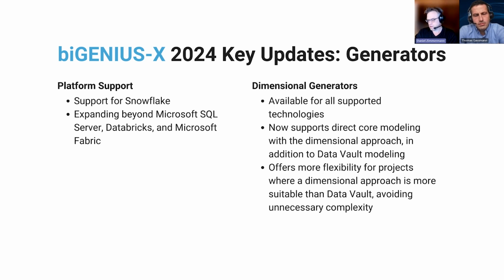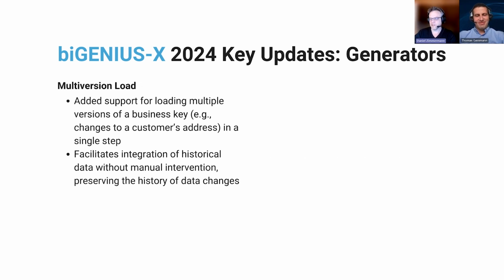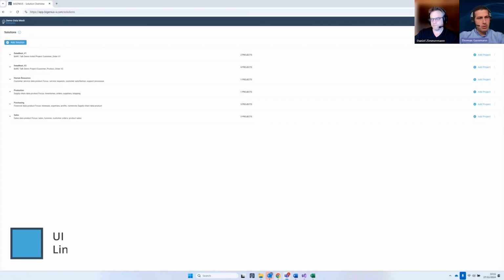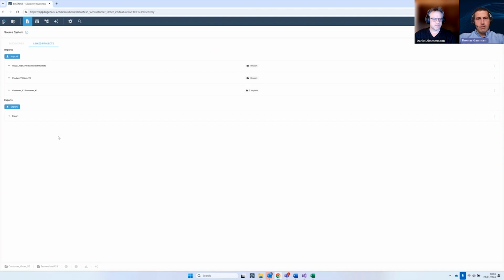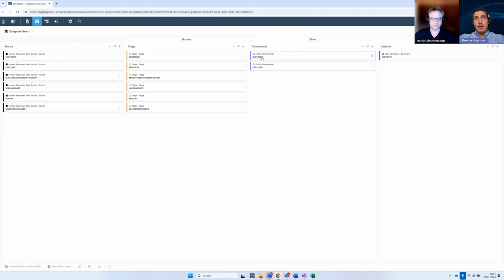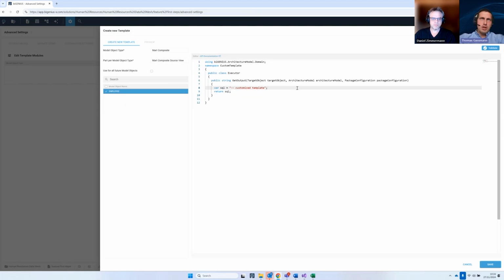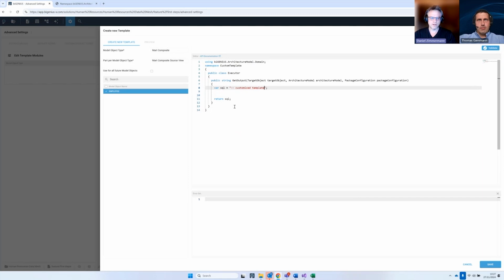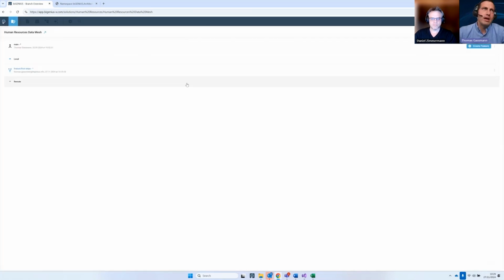biGENIUS-X Key Product Updates 2024 (Full)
biGENIUS CTO Thomas Gassmann and Head of Generators Daniel Zimmermann talk about everything new that has been implemented in the biGENIUS-X generators and UI this year.

00:00 Introduction
00:23 Generators: Snowflake support, dimensional, staging
02:52 Generators: Loading strategies
05:22 UI: Linked Projects
09:59 UI: Generate code for specific View/Workbench, and view model objects as code
11:14 UI: Generator template customization, reusable snippets, and code validation
14:29 UI: Improved collaboration